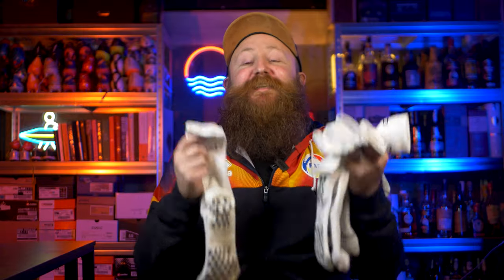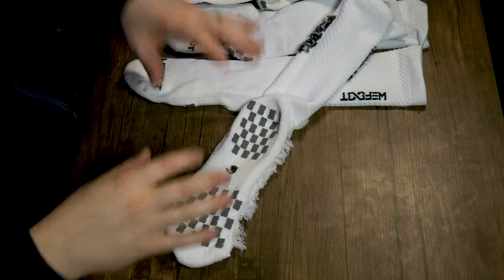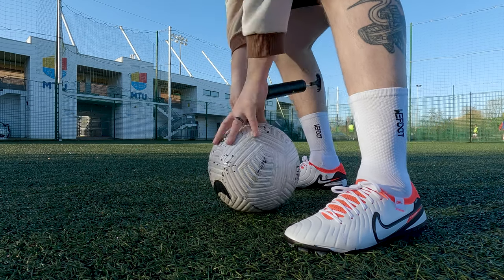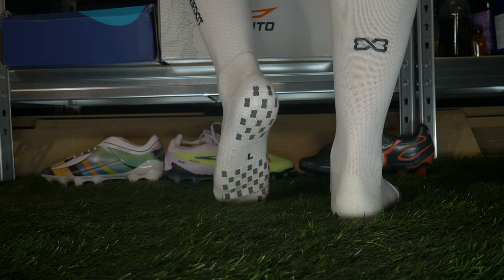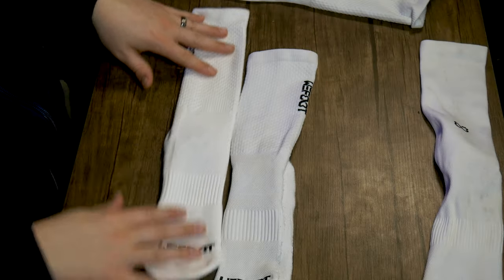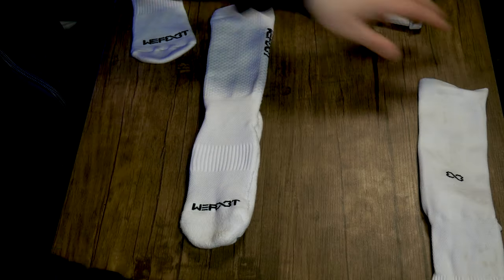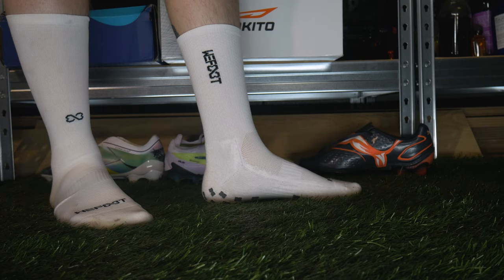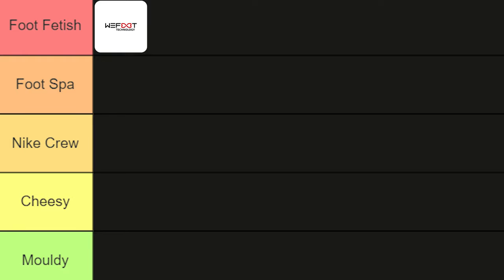Best Grip Socks 2024 - WeFoot Full Range Review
Why wear regular socks when you can step up your game with these grip game changers from Wefoot? 🧦⚽️. If you do decide to pick them up then remember code bootwizard20 will get you a handy discount.

 I've been on a three-month journey, diving deep into these grip socks, and I've finally got an opinion, they're fantastic. Will they make you rethink everything you thought you knew about football socks, well they might make you want to buy a pair at least. What am I talking about? The Wefoot Inside Out Football Grip Socks - a Boot Wizard review that's about to change the game.

With nearly 80 pairs in my collection, my reactions to most grip socks range from "meh" to "I've had enough of it," but not with these. From the light to the regular plus, and even the short versions, I'm breaking down why these socks are the MVPs of my sock drawer. Beyond just a review, this is a revelation.

These aren't just any grip socks; they're crafted with a polyurethane material that's a game-changer for stability and comfort - making them some of the best on the market. They cling to your boots and feet so well, you'll forget they're there, providing that lockdown feeling without the bulk. And with grips inside AND out, they're ready for any challenge, rain or shine.

But wait, there's more! The Wefoot range isn't just about the grip - it's about the fit, the comfort, and yes, even the style. Whether you're team light and compressive or you lean towards the cushiony comfort of the regular plus, there's a Wefoot sock that's perfect for your play style.

I'm not just throwing around empty praise here; I've put these socks through the wringer. Durability? Check. Comfort? Double-check. The only downside? The white color can be a challenge to keep pristine, but trust me, it's a small price to pay for game-changing performance. Even if the price isn't small, the cost + shipping might be enough to put a few people off.

So, before you hit play, ask yourself: Are you ready to ditch your regular socks for these grip game changers? If the answer is yes, then you're in for a treat.

Thanks for watching, and if you're as passionate about football boots and performance products as I am, make sure to like, subscribe, and comment with your thoughts or requests for future content. Let's kick this off!

CHAPTERS:
0:00 - Intro
1:17 - Common Features of Wefoot Socks
6:02 - Wefoot Light Grip Socks Review
7:39 - Wefoot Inside Out Football Socks Overview
9:05 - Wefoot Inside Out Plus Socks Analysis
10:21 - Fit and Comfort of Wefoot Socks
11:29 - Wefoot Socks Tier Ranking
12:03 - Price and Shipping Information
12:41 - Detailed Price Breakdown
13:58 - Sock Sizes Guide